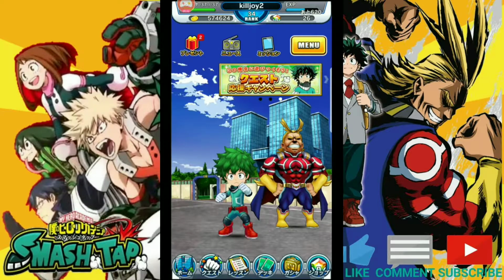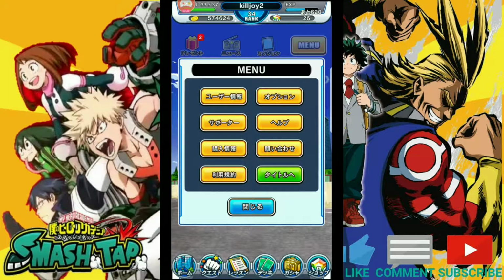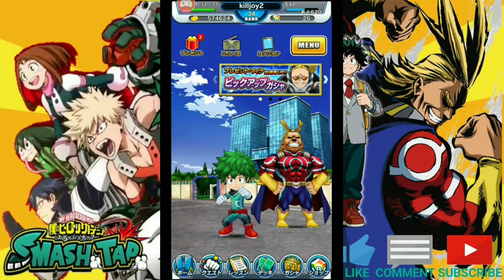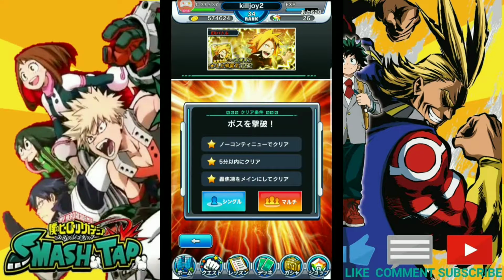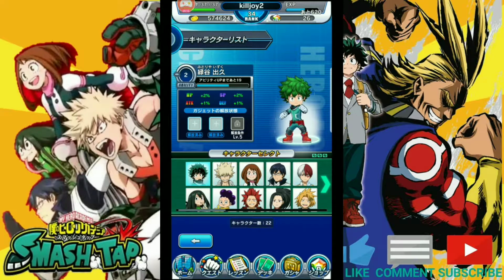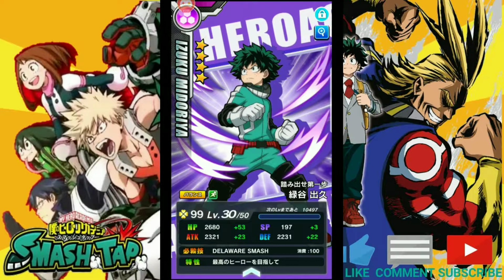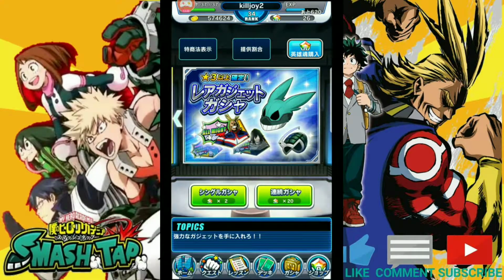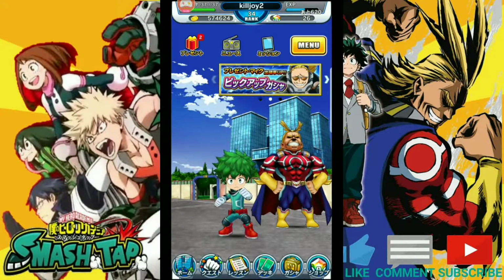BNHA SMASH TAP!!! TIPS AND GENERAL INFO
Just a "quick" video on some general info for newer players out there. Let me know if you have any questions!!! Enjoy :)